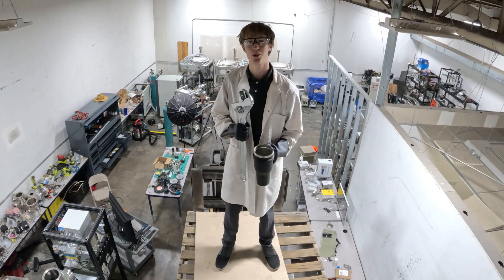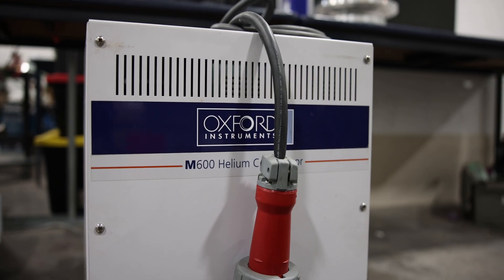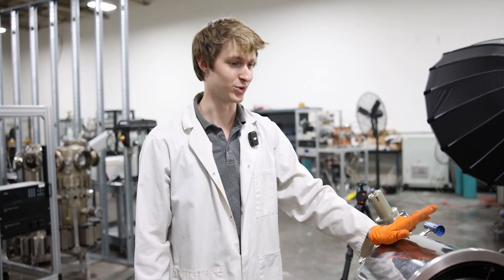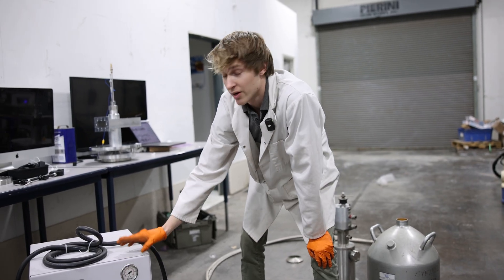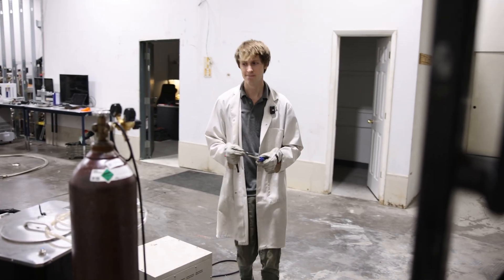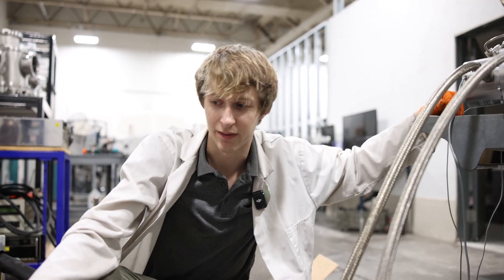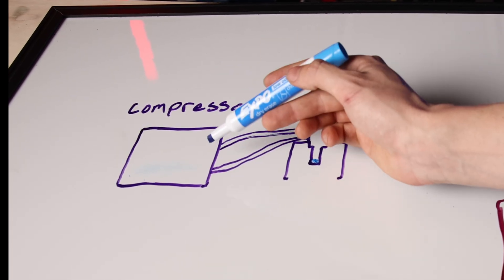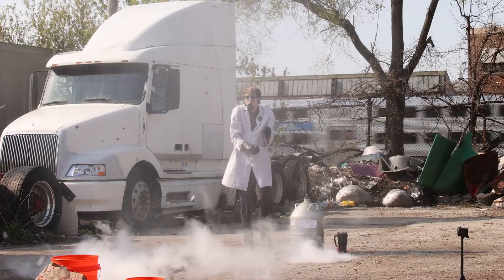Mixing Liquid Air and Water!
This video goes over the process of making liquid air, and some cool experiments. Based off of these results, we advise against drinking liquid air. Yes, this is a re-post from last week, sorry to all of you guys that saw it, I really liked this one, and wanted to give it another chance to been seen.